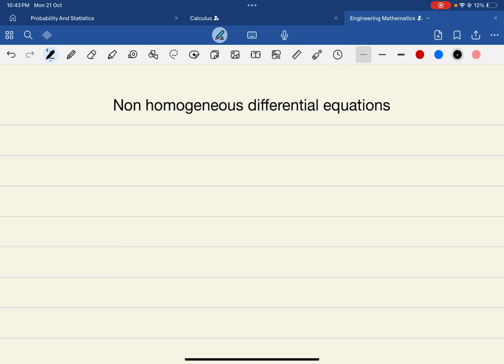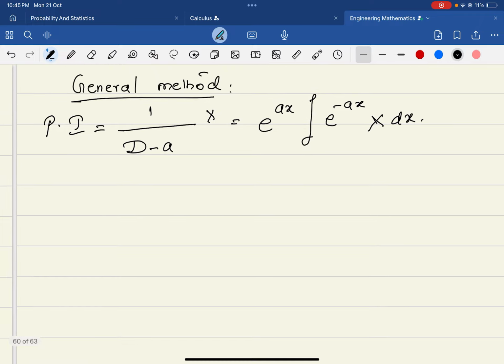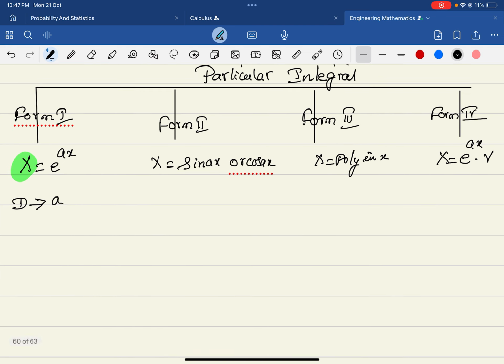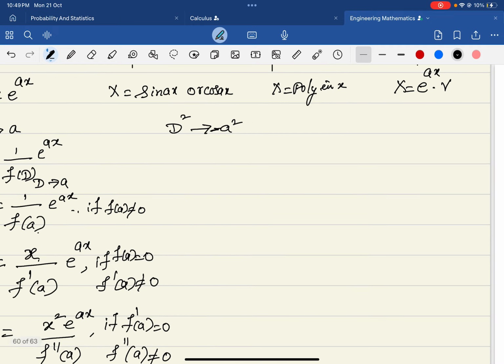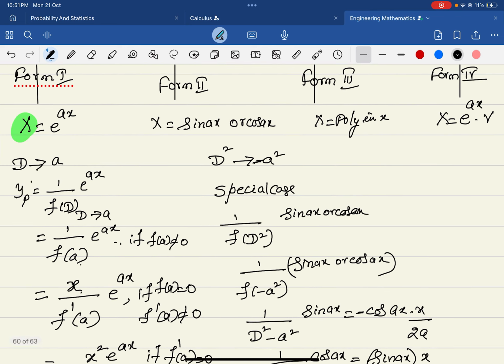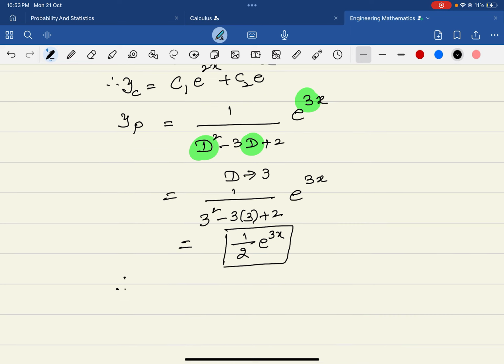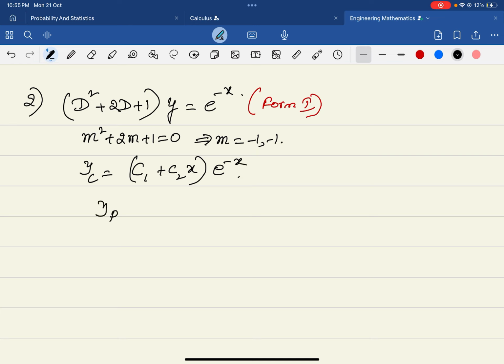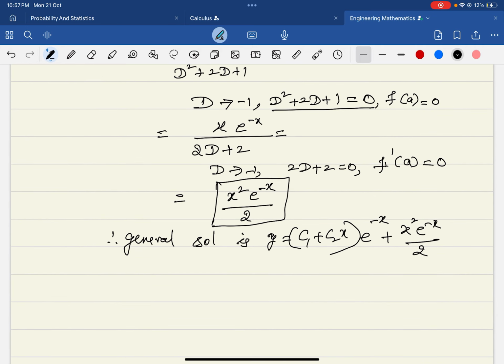Lecture 10 || Solution of Non Homogeneous Differential Equations || Engineering Mathematics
Form 1 of particular integral